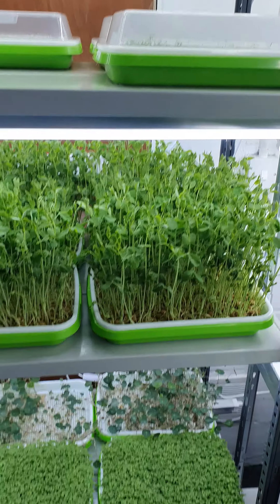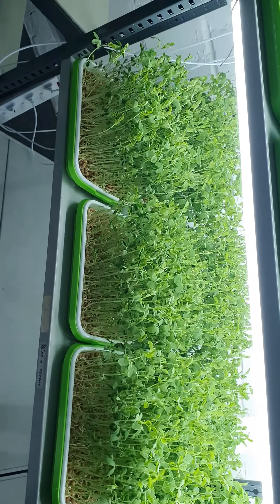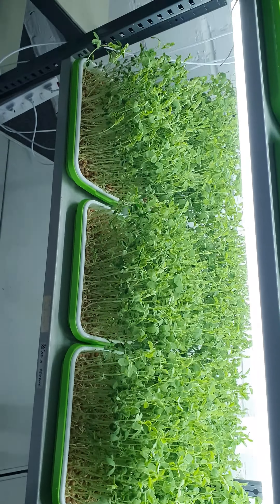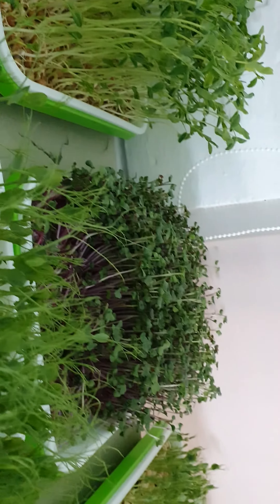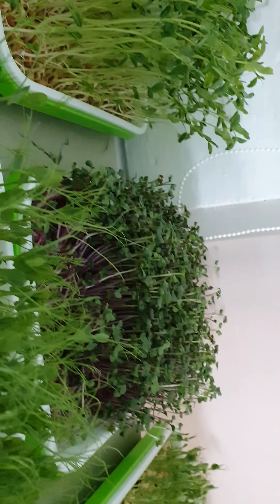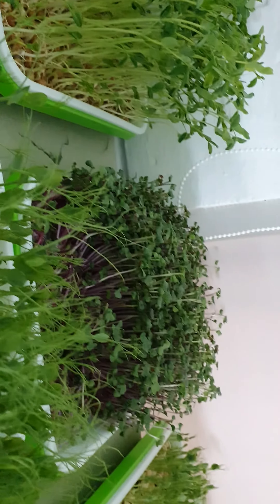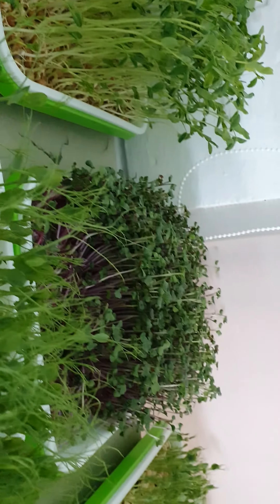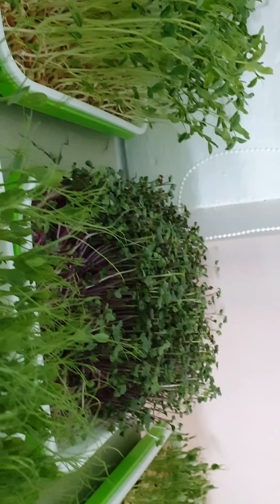Forest of Pea shoots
Another busy day in our farm😁
Our pea shoots almost ready to harvest.